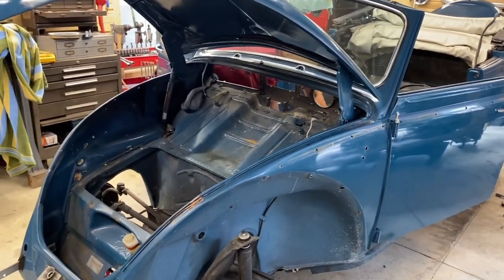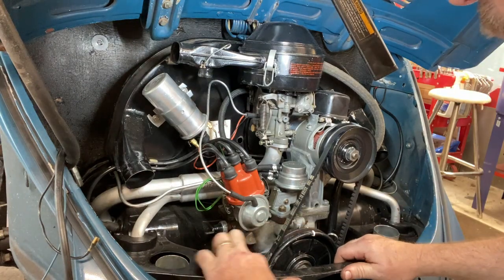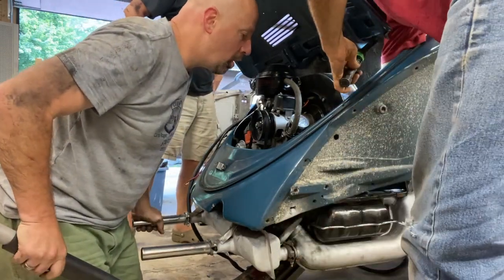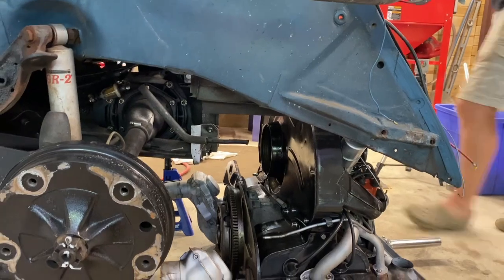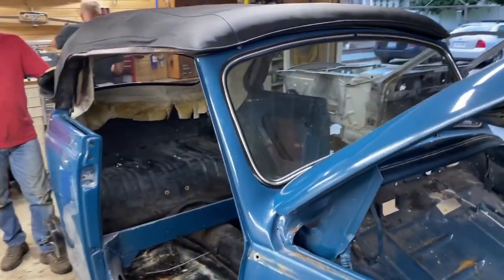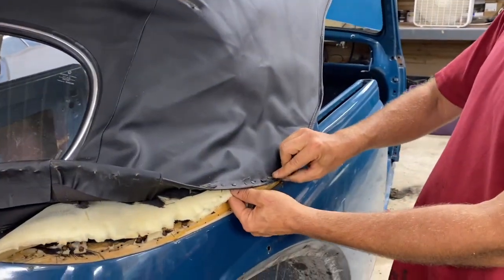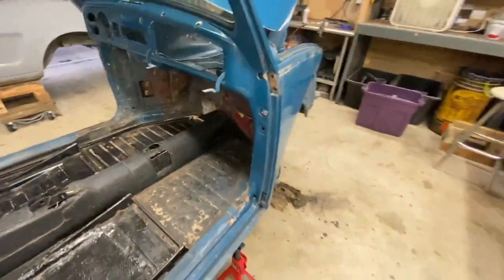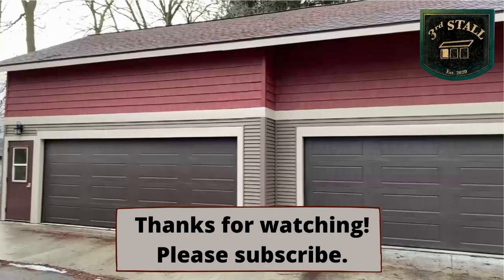1966 VW Beetle Convertible Restoration - Pt. 4 - Disassembly Day 2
The second day of our disassembly continues!  It's amazing to see how far you can get quickly tearing apart a relatively simple vehicle.